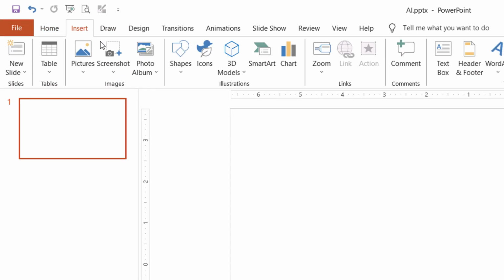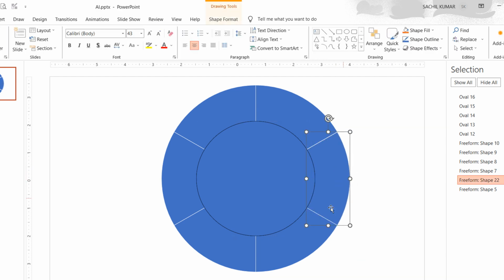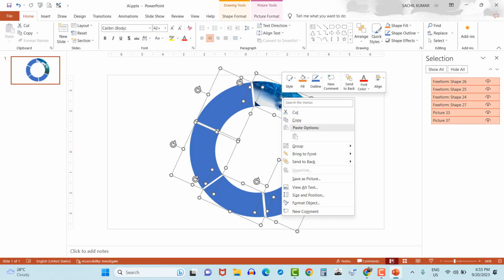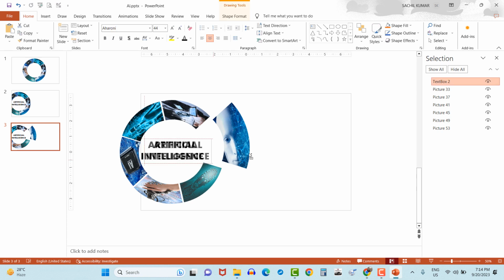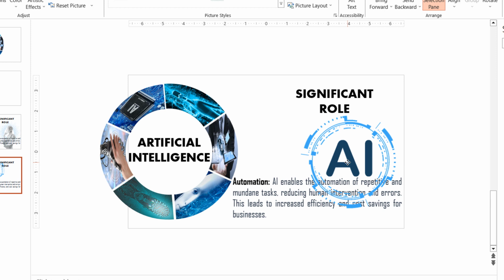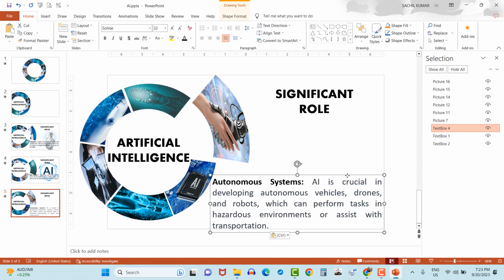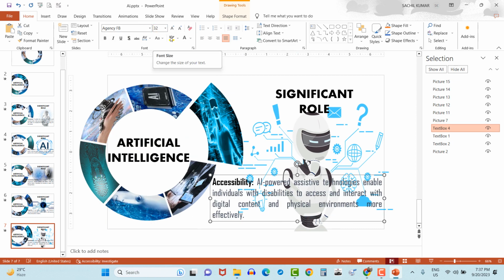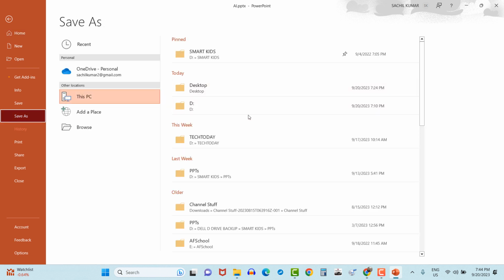How to use PowerPoint Morph Transition | How to Create Professional Presentation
Hello friends,

Click on link to purchase MS Office 2019 in discounted rates from Amazon

How to use PowerPoint Morph Transition | How to Create Professional Presentation | Step-by-Step Tutorial

Thanks.